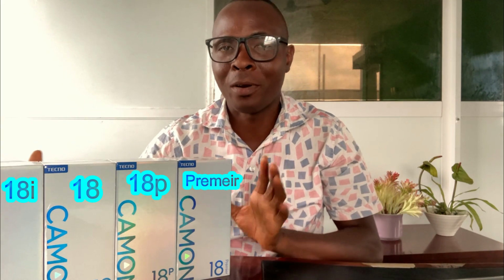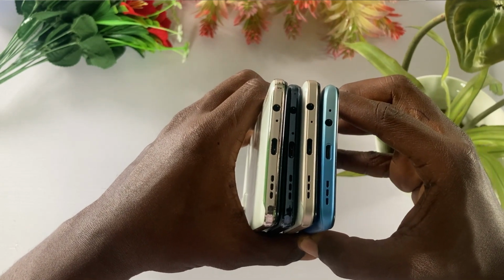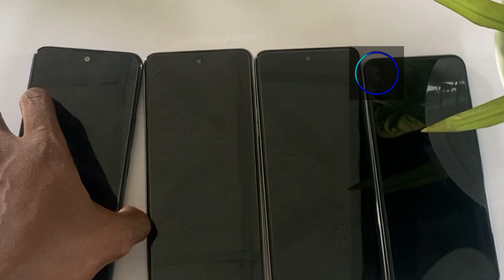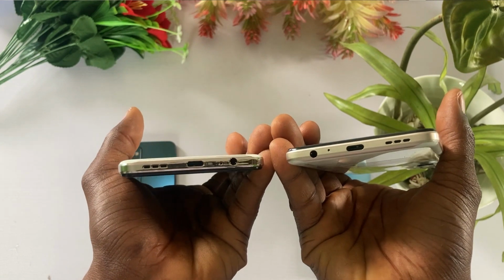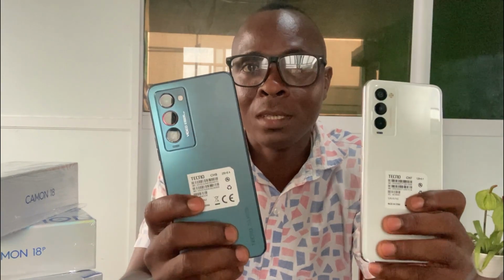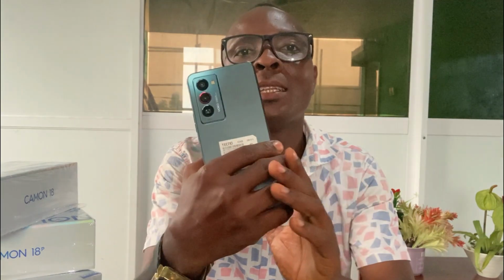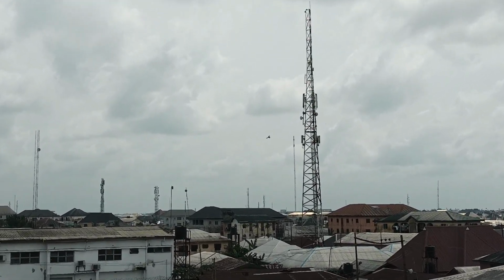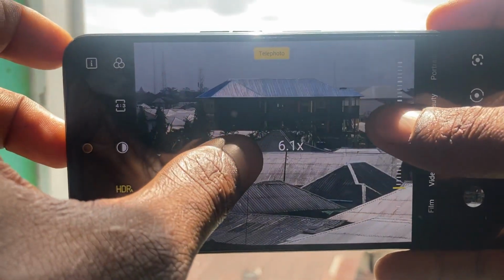Tecno Camon 18 Premier vs Camon 18p vs 18i Comparison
In this video, I review the main differences between all the phones in the Camon 18 series. The complete comparison here include camera test for Camon 18 premier, 18p, 18 and 18i. The design, display and performance are not left out.
 Tecno Camon 18 Series